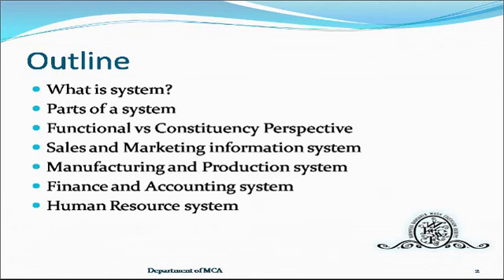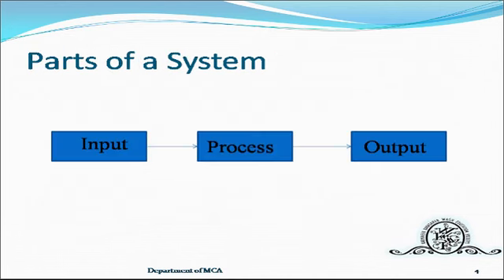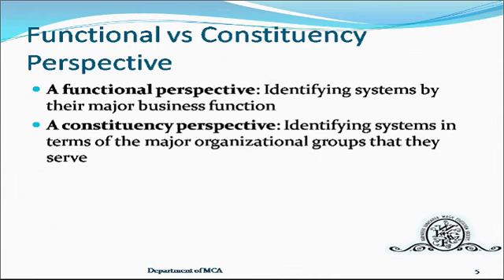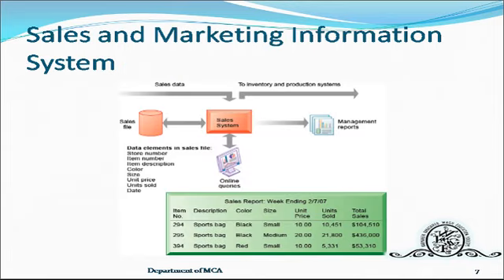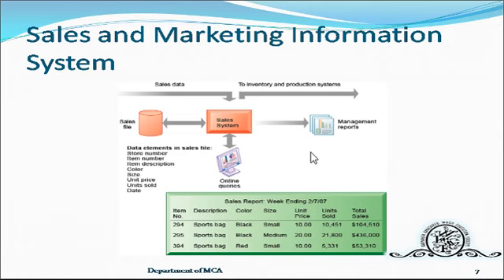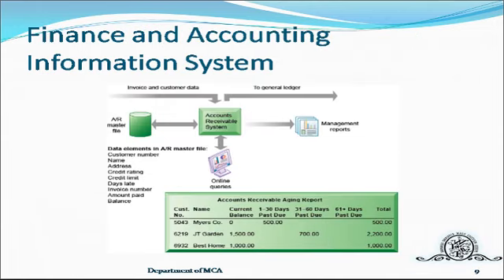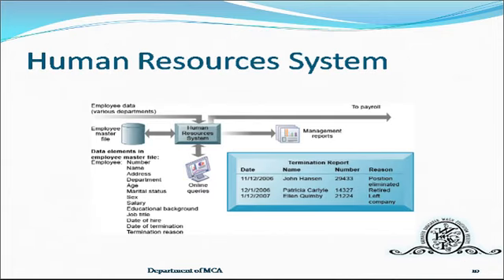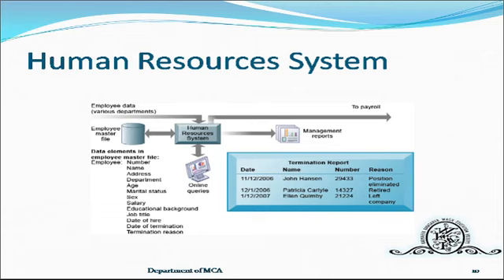Information system from functional perspective